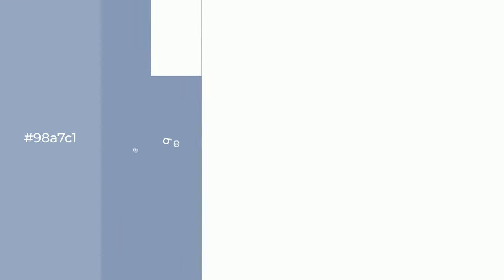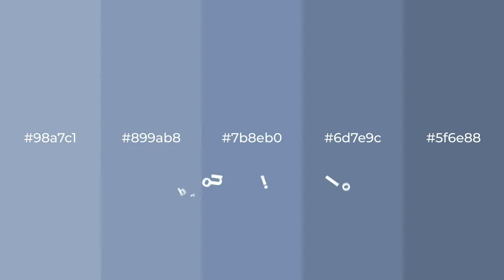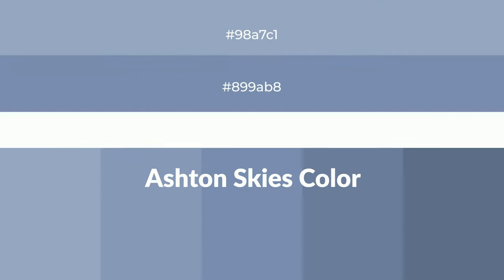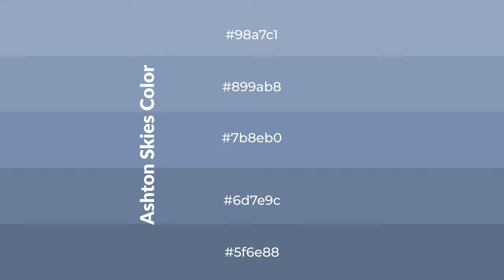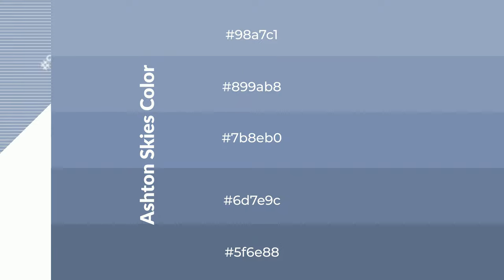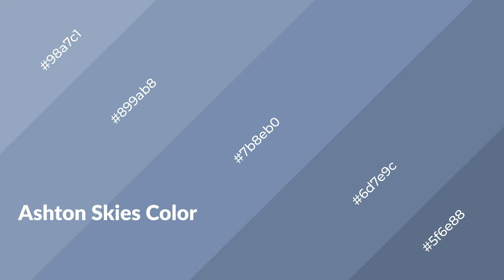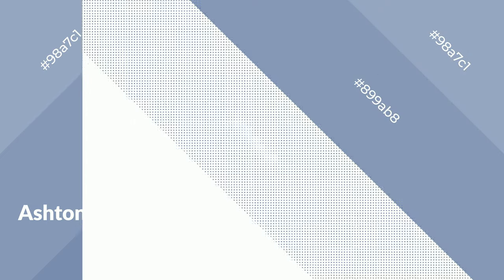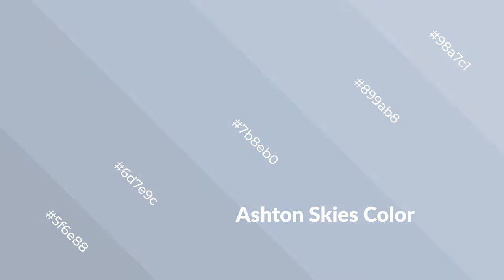Shades & Tints of Ashton Skies color 7b8eb0 A Cool Blue color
Shades of Ashton Skies color 7b8eb0 Cool Shades of Ashton Skies color with Blue hue for your project!

Shades
Hex 6d7e9c

Tints
Hex 899ab8

Ashton Skies is a cool color, and it emits calming, serene, soothing, refreshing, spacious, unwinding, peace and relaxed emotions. Cool colors are like water, ice, sky, grass, soft and snow. You can see them used in baby products.